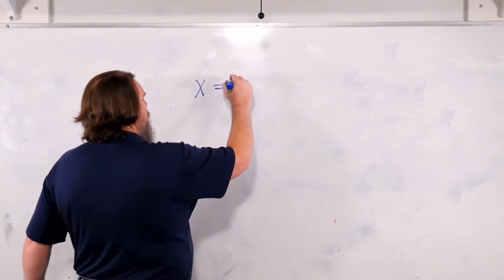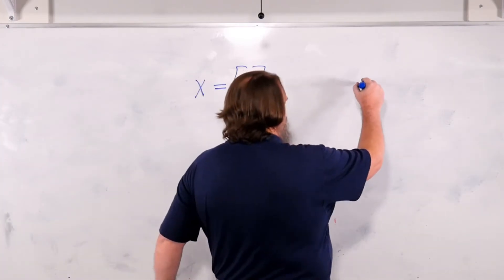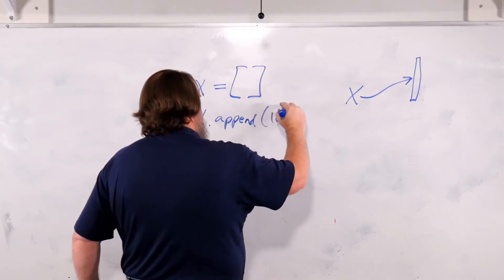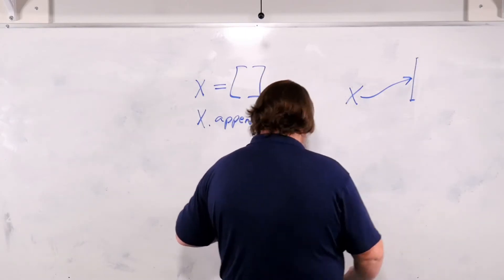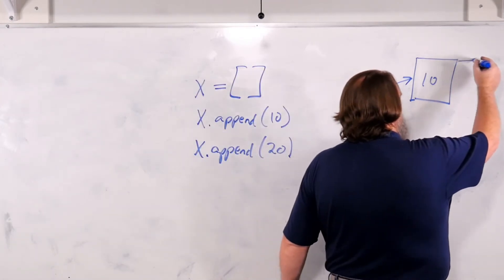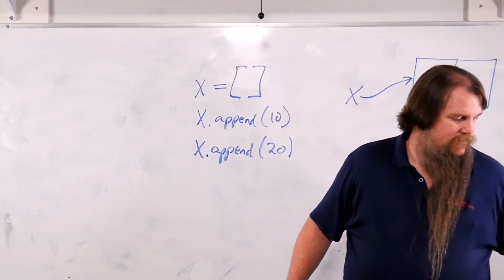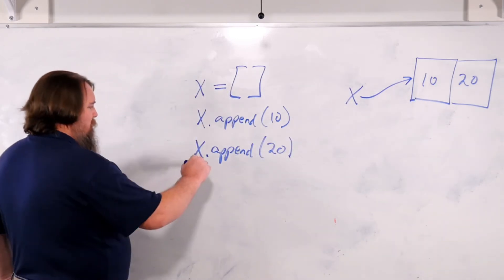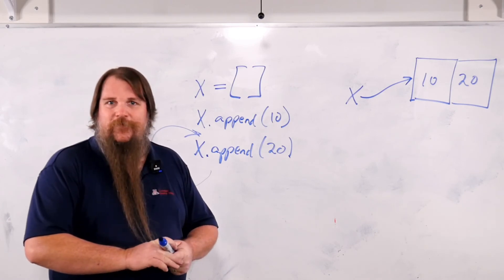Python Intro Ep 07 - Appending to Arrays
How do I gradually collect data over time, into an array in Python?